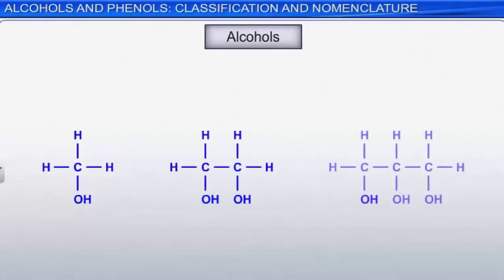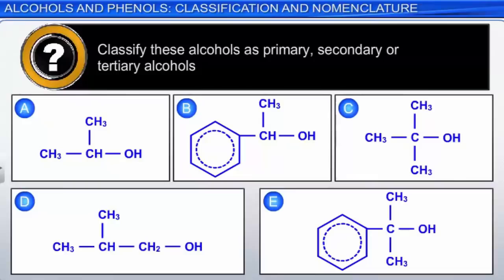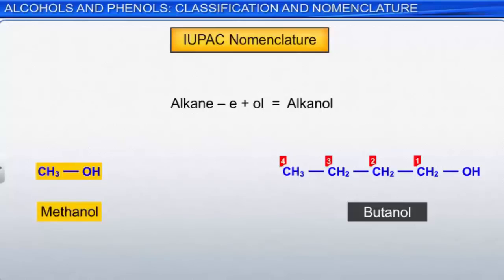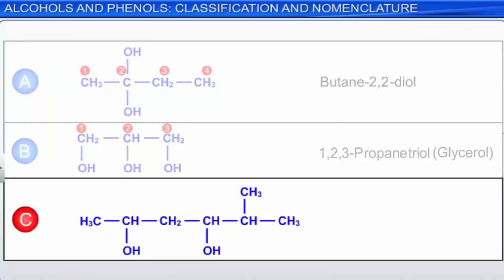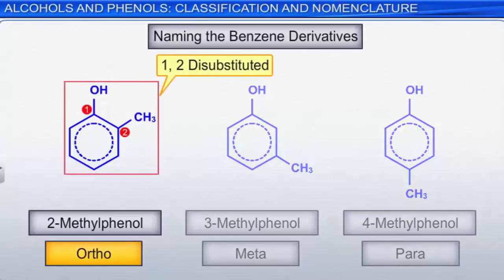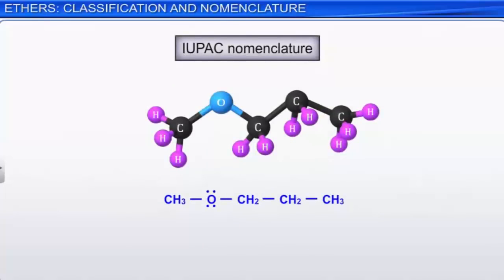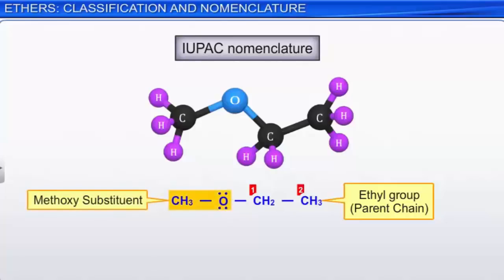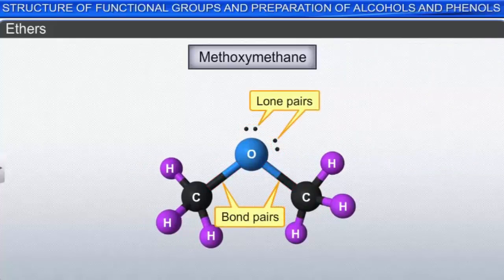Std-12 (Eng Med), Chap-11, Part-1,2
Classification and Nomenclature of Alcohol, Phenol and Ethers